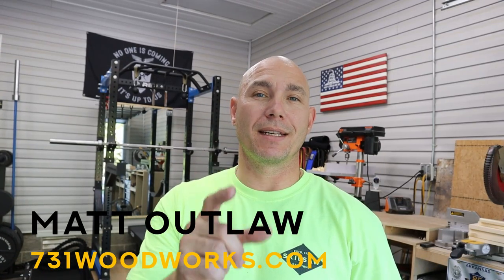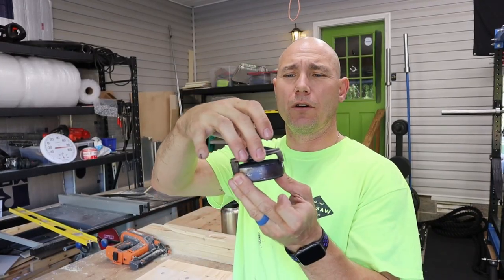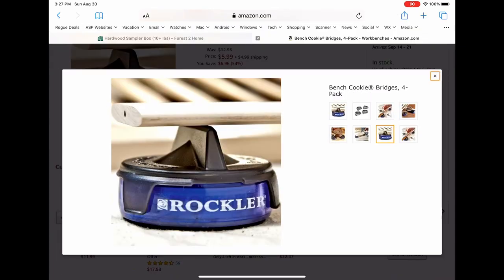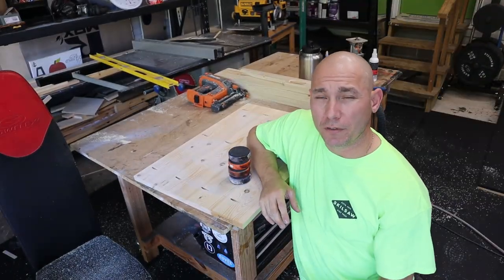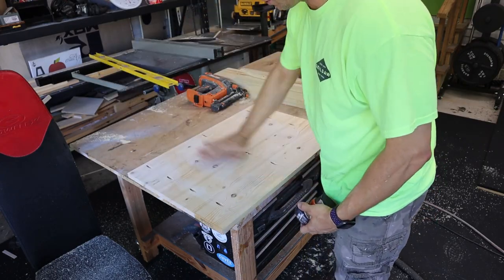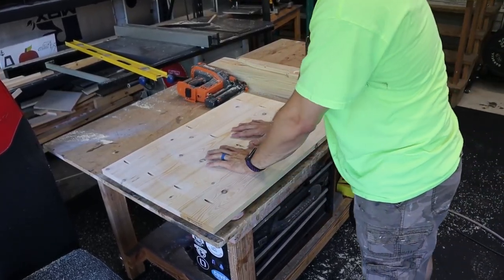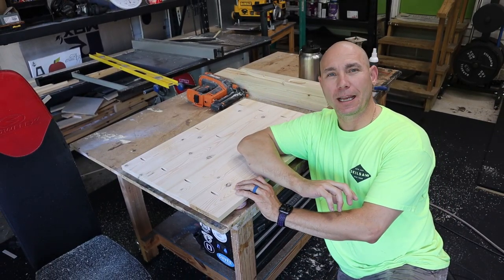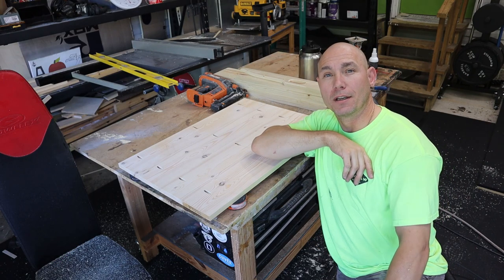Bench Cookies are the ULTIMATE Woodworking Accessory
Bench cookies are an essential tool in my woodworking shop.  I am going to be making woodworking tips and tricks videos like this one that feature useful tools as well as tips that help me in my shop and hopefully they’ll help you too.  Work smarter, not harder as they say.  And these little handy woodworking accessories are one smart cookie!  I use these all the time to prevent my work piece from moving while I am sanding or painting.  A set of bench cookies with paint cones is a great way to get your woodworking project off of the bench so you can paint the edges.  Bench cookies prevent your woodworking project from slipping around your workbench.  I consider bench cookies a woodworking hack.  I wish I had discovered these little cookies a long time ago.  I have both Rockler bench cookies and Bench Dog bench cookies.  Both are equally as good as far as I can tell.  Check them out below:

Buy Bench Cookies Here:
Bench Cookies
Bench Cookie Paint Cones
Bench Cookie Bridges
Paint Cones are Awesome Too

Camera Equipment I Use for Videos:
Canon M50
Canon 22mm Lens
Microphone for M50